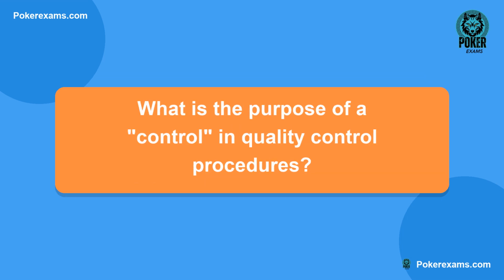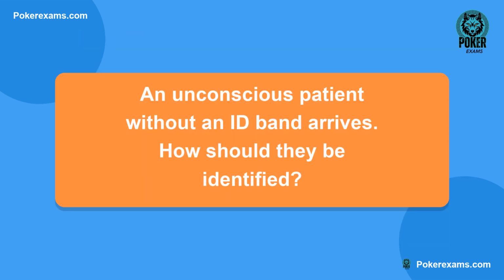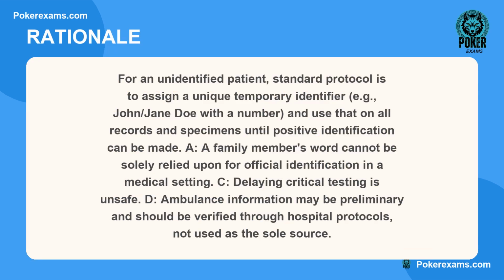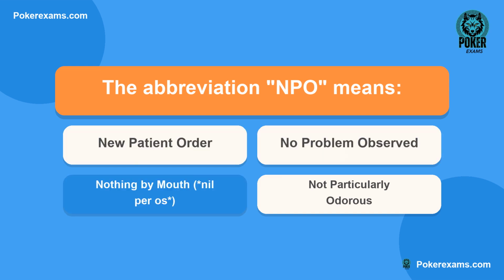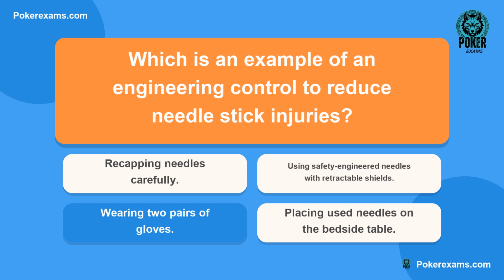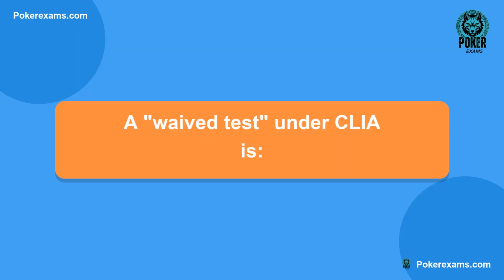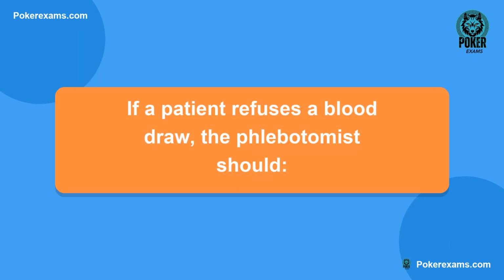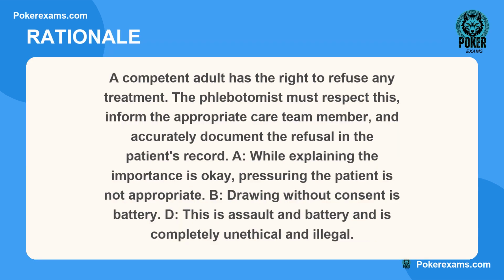Phlebotomy Certification Practice Questions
🚀 Master Phlebotomy: Top Questions & Expert Answers for Beginners & Pros!
Struggling with phlebotomy basics? Whether you're a medical student, new phlebotomist, or healthcare pro refreshing your skills—this video is for you! We cover the most frequently asked phlebotomy questions with clear, easy-to-understand explanations and practical tips.
These resources are designed to reinforce what you learn here and help you retain information longer—perfect for exam prep or on-the-job confidence.
We don’t just read textbook answers—we explain concepts with real-world context, visual demonstrations, pro tips from experienced phlebotomists, and memory tricks that actually stick. Our videos save you hours of confusing searching, build your skills step by step, and give you the confidence to perform flawlessly in clinical settings. Hundreds of students have passed their certifications faster because of this channel—join them!
🩸 Drop a comment: What's YOUR biggest phlebotomy question right now?